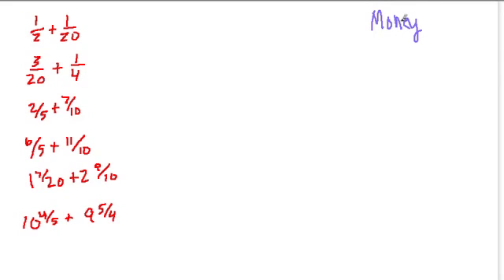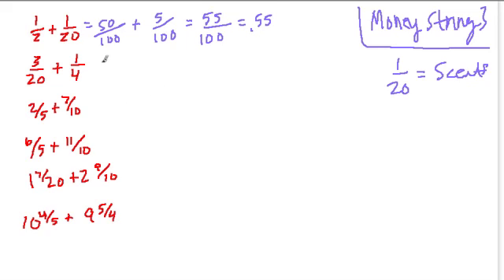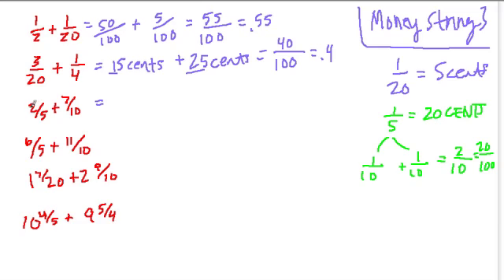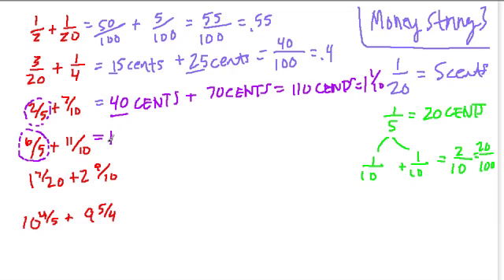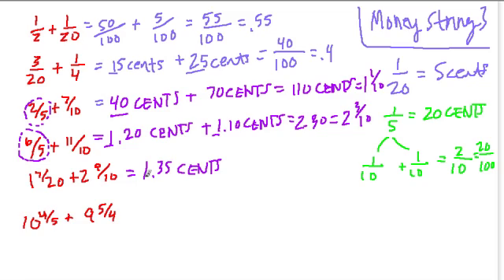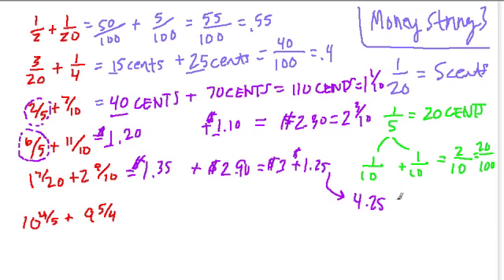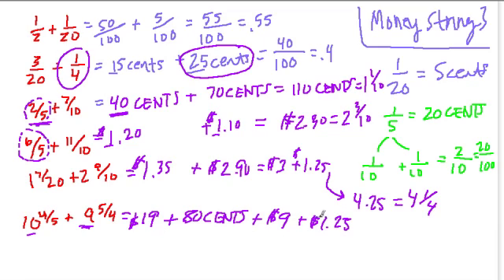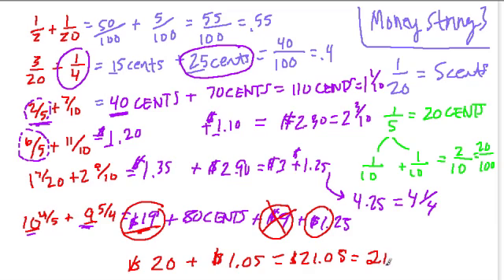Using Money to Solve Fractions String 3